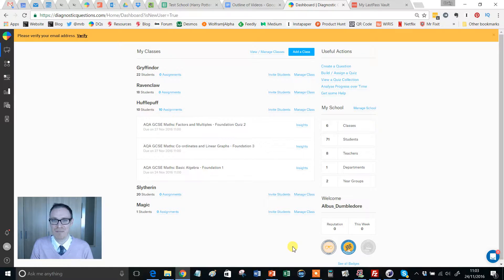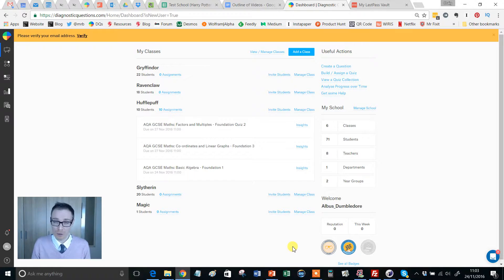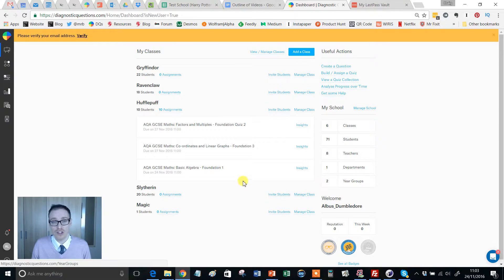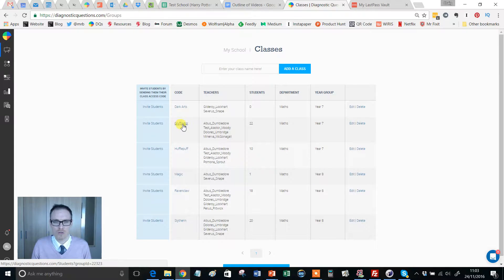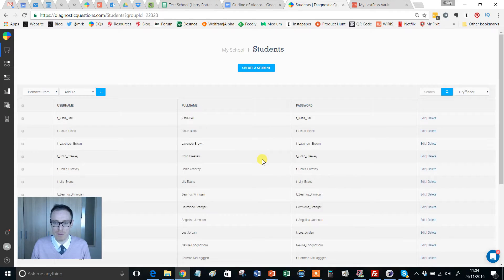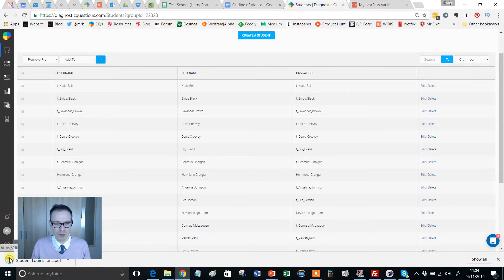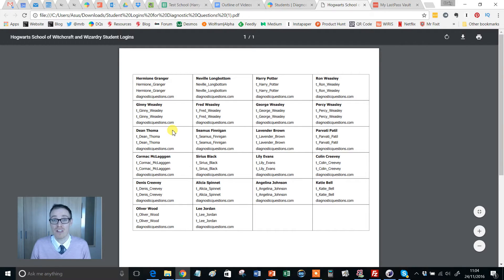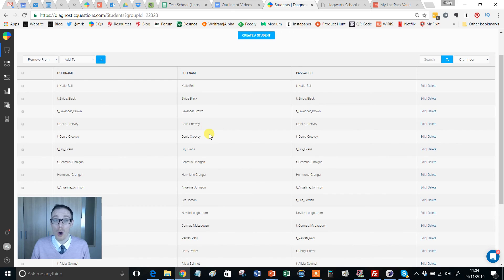How do I print off my class’ usernames and passwords? - Getting set up on Diagnostic Questions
Wouldn’t it be nice to have all your class’ usernames and passwords in one place? Maybe even on nice little cards that you could print out and give to students to stick in their books? Well, in this video I have good news for you :-)